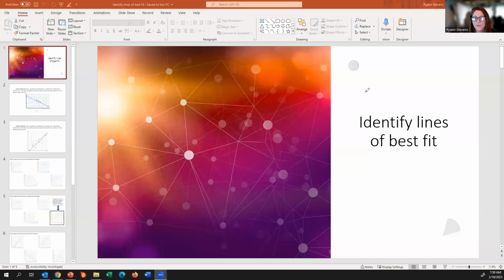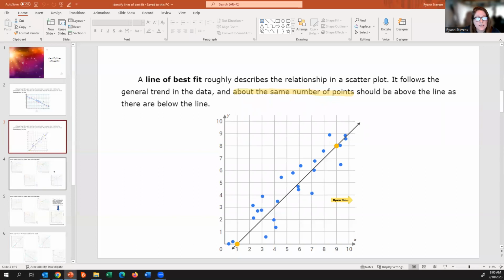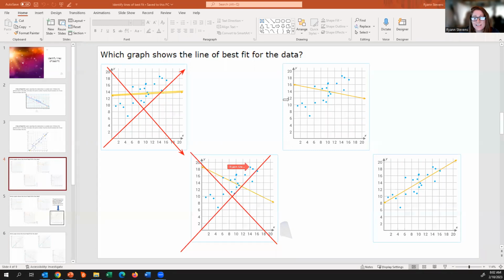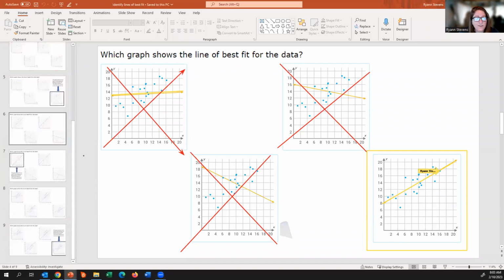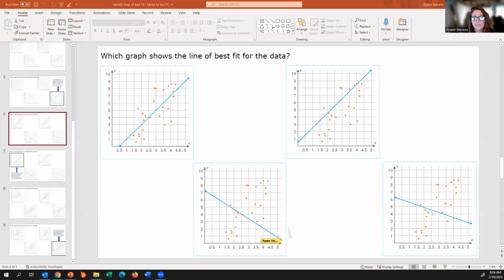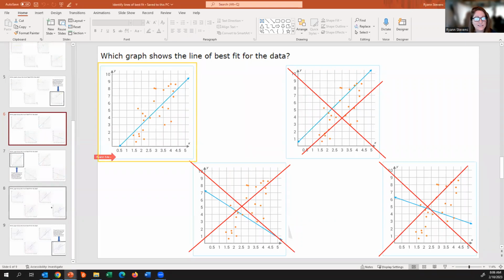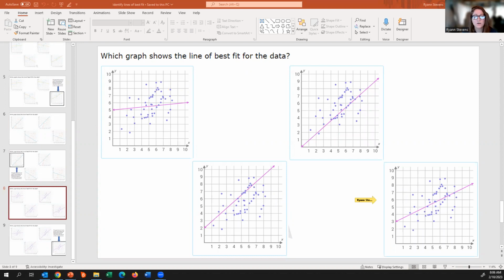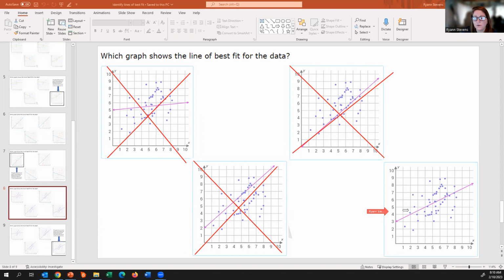Identify lines of best fit